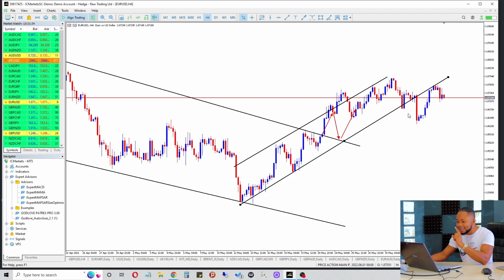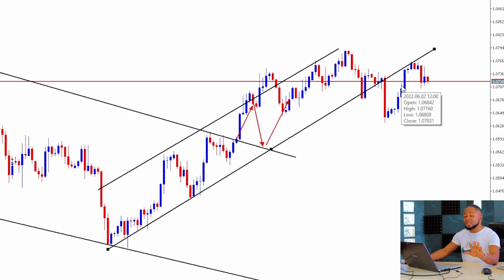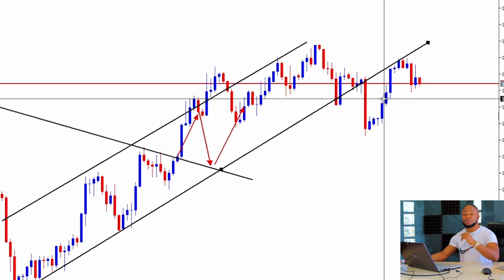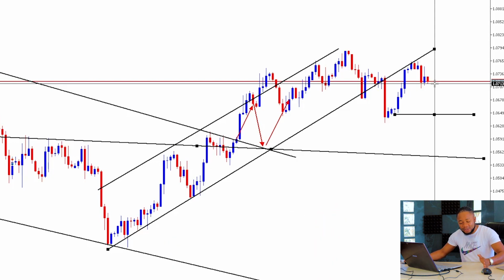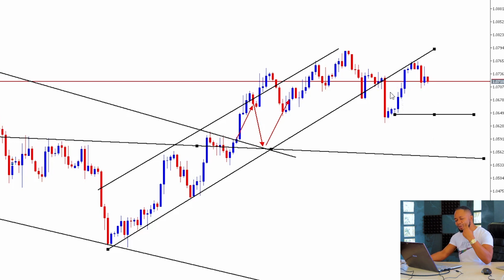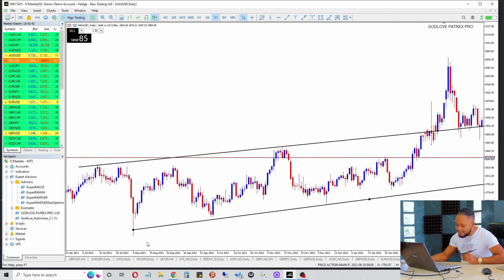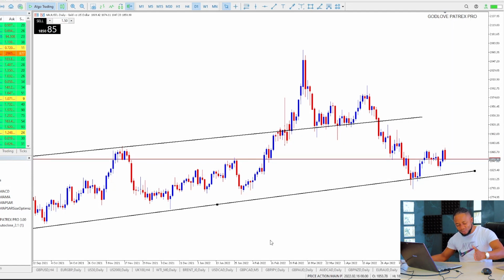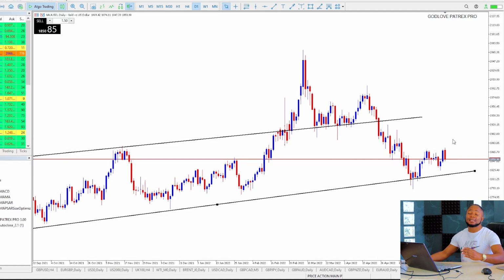How To Get SNIPER ENTRIES In Forex Trading ALL THE TIMES